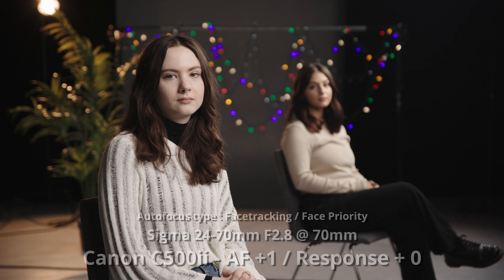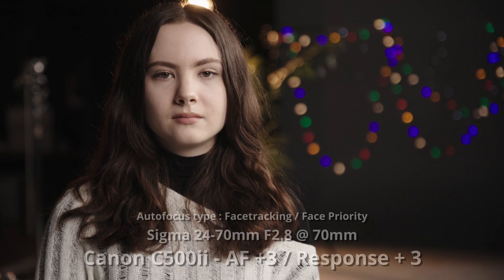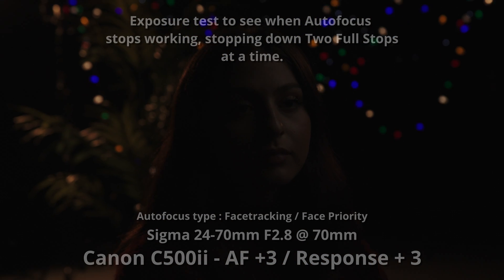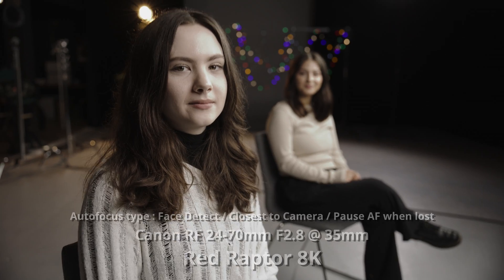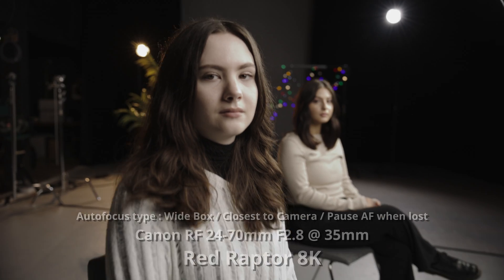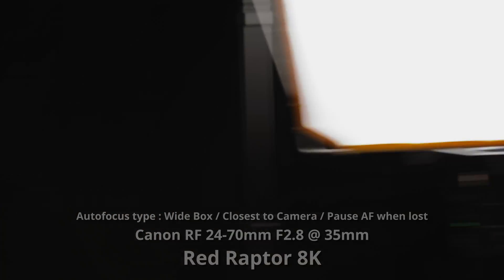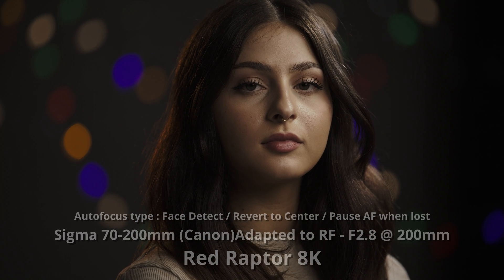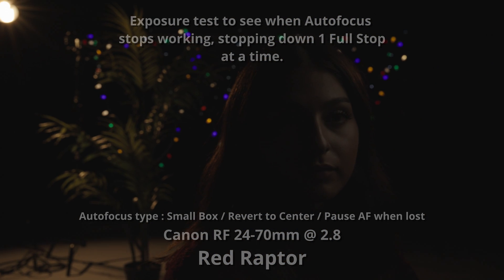New RED AF - Raptor | Komodo X vs C500ii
Today we take check out the recent updates to the RED ecosystem, with the new Face tracking and Autofocus features of the RED RAPTOR and RED KOMODO X. In this video we do a few comparisons between the industry standard C500ii, to see how they all stack up. The results? Surprisingly great!

0:00 Intro
1:14 Canon C500ii Autofocus Tests
3:16 Red Raptor Auto Focus Tests
7:38 Using the Red App with Autofocus
8:09 Wrap up Final Thoughts